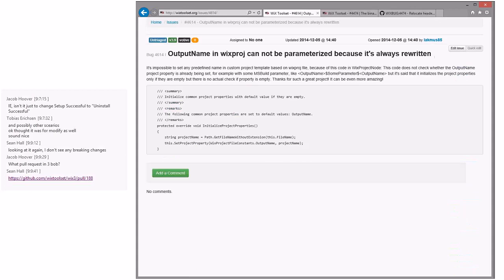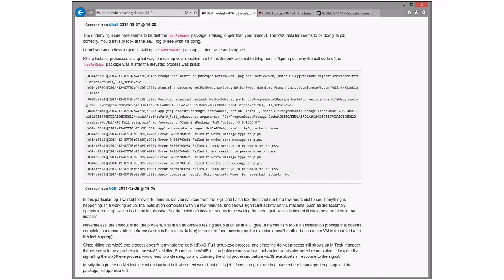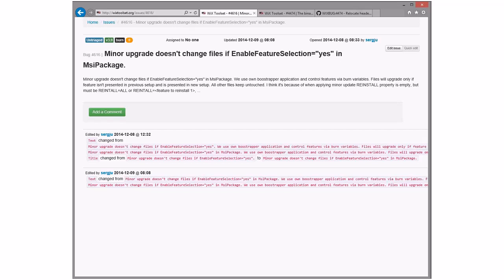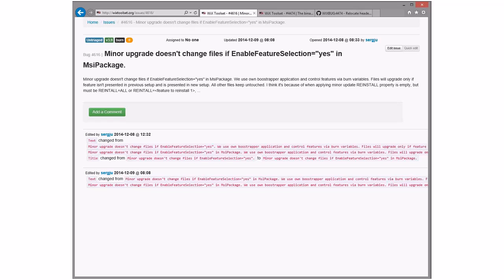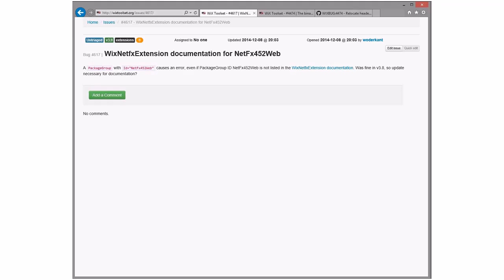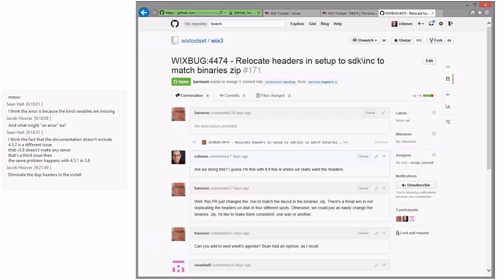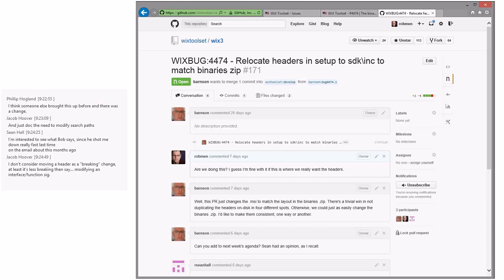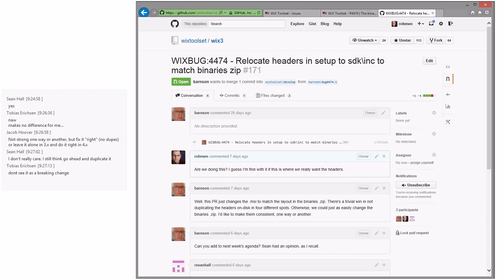WiX Online Meeting #50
Thursday, December 11, 2014 9:04 AM

Note: Due to technical difficulties this is meeting's recording was truncated.